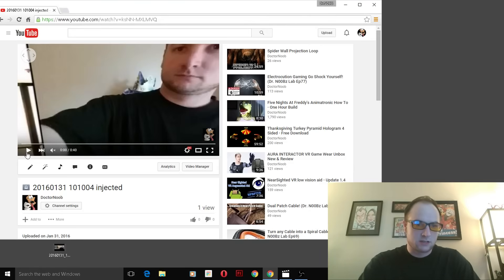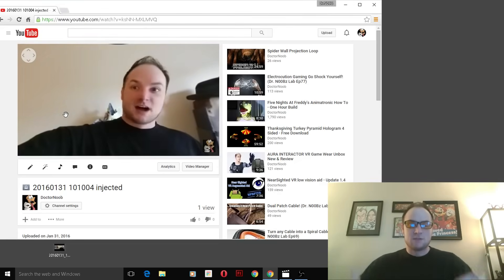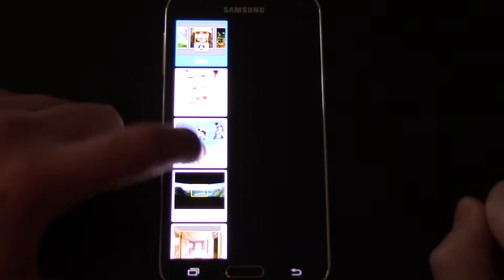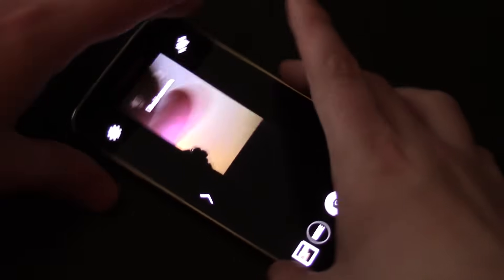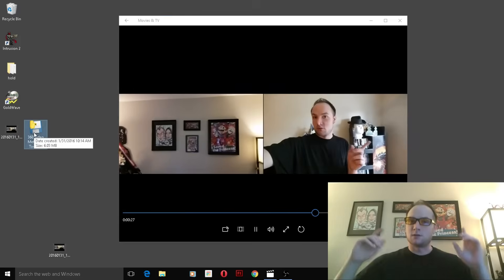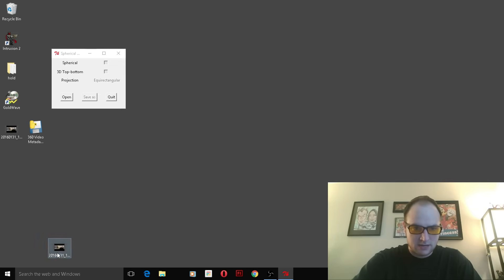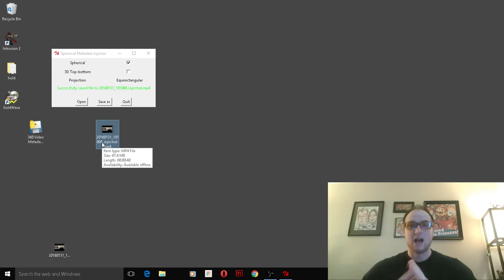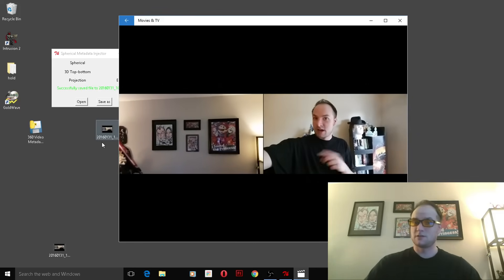🥽 Smartphone 360° Video VR Tutorial - Thorns VR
Let me show you how to make a 360 video with your smart phone right now!

Here we use a smart phones front and back camera to create a 360° VR Video. It might not work as well as the ricoh cameras or the goPro setups but the software is free and you can use your own smartphone to start creating high def 720 front and back VR experiences.

What is needed:
1. Android smart phone that can record dual camera split screen mode. I used a Galaxy S5
2. 360° degree meta data plugin.
3. 5 minutes of your time

This is a Matt Thorns original tutorial.